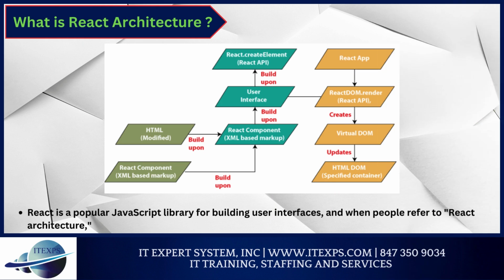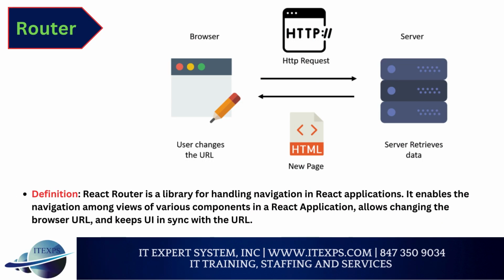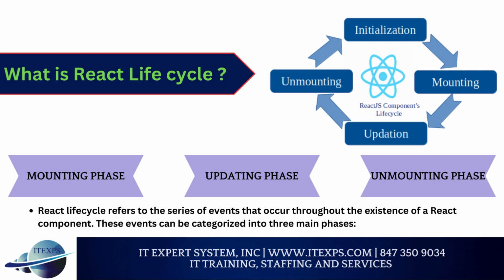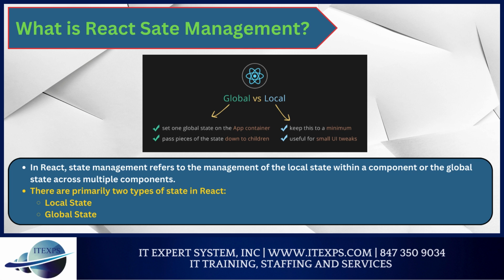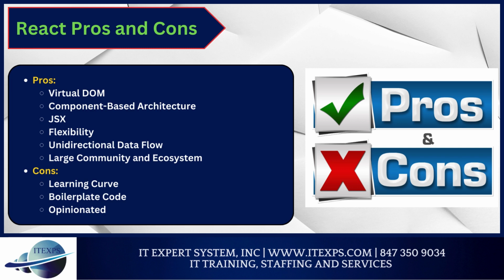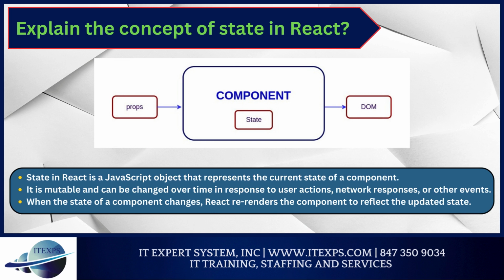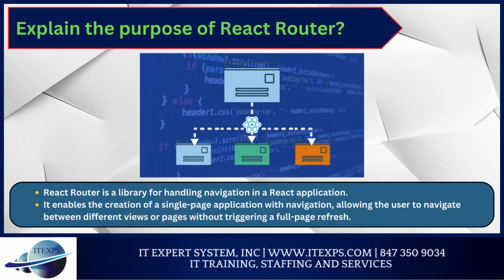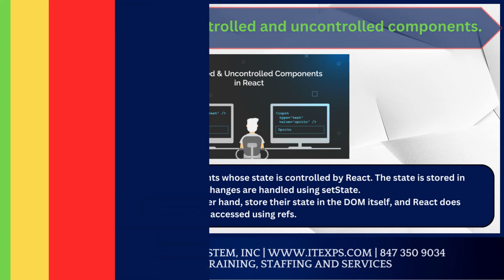Learn React in 20 minutes | Angular | UI Framework|IT Expert System, INC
Corporate Training
Business Strategy
Change Management
Risk Management
Linux Administration
Technology Transformation
Innovation At Work